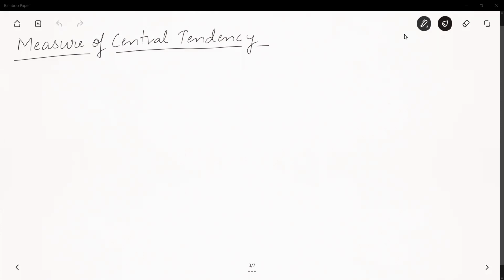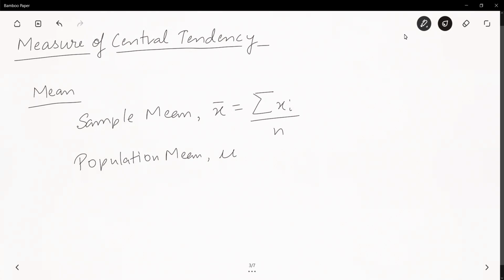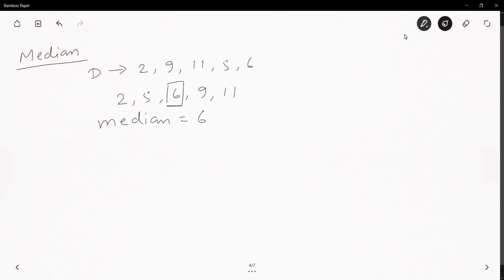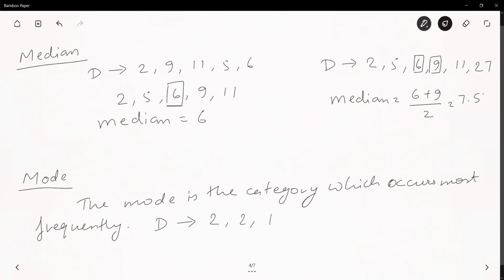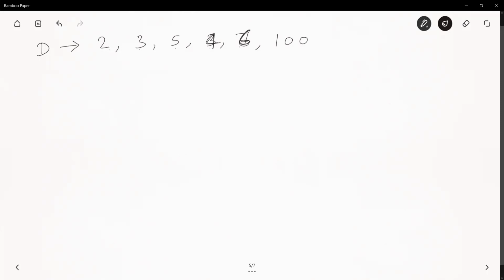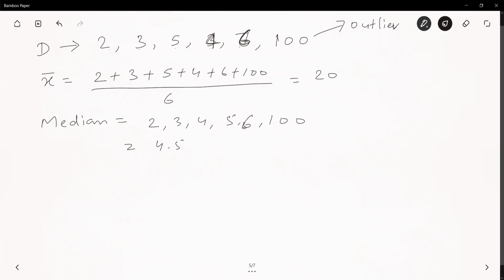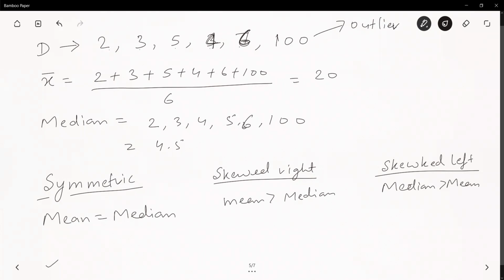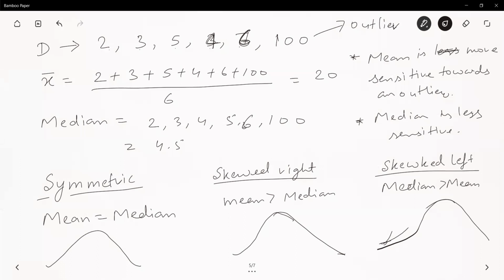Measure of Central Tendency